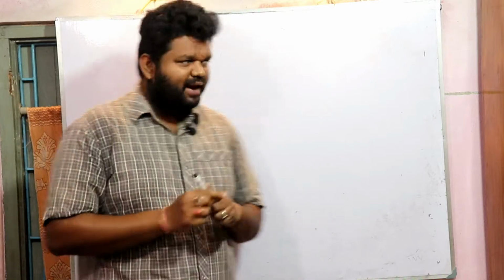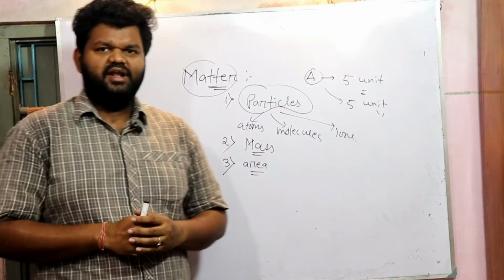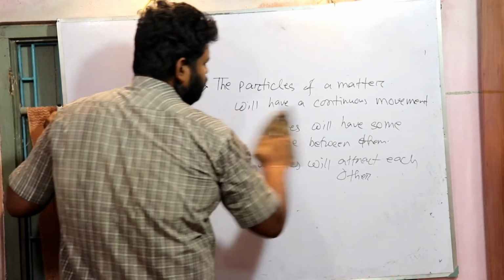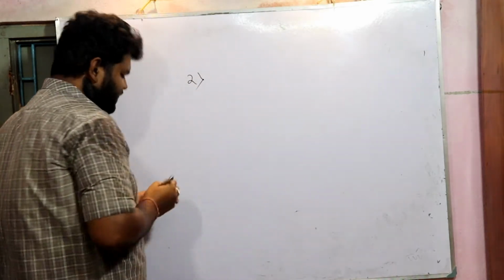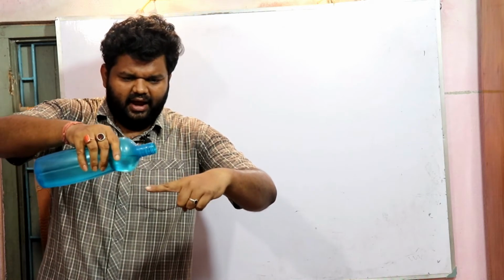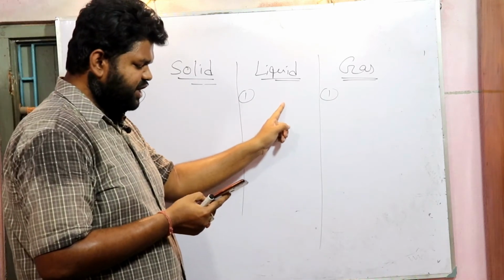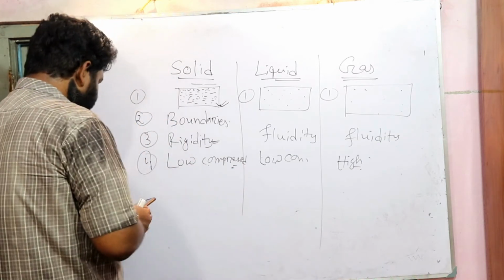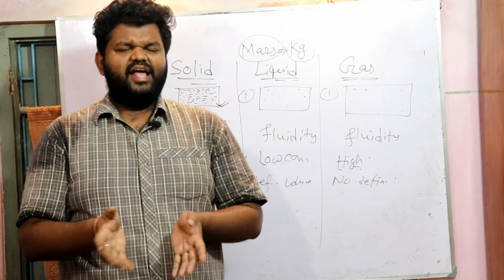MATTER IN OUR SURROUNDINGS/CLASS 9/ CBSE/ SCIENCE/ UNIT 1/ PART 1/ SCMS CHEMISTRY CLASSES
IN THIS VIDEO YOU WILL GET THE KNOWLEDGE OF THESE FOLLOWING THINGS:
CHARACTERISTICS OF MATTER.